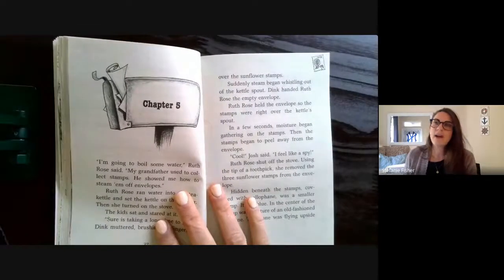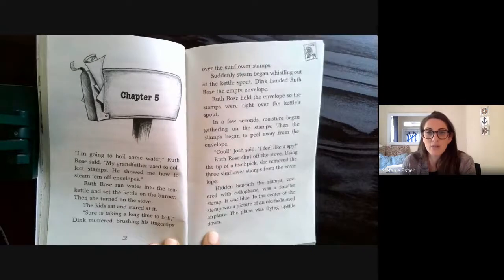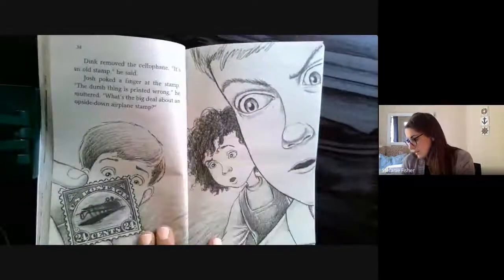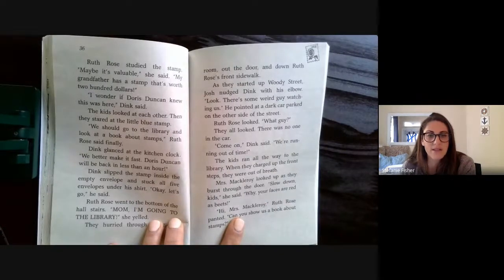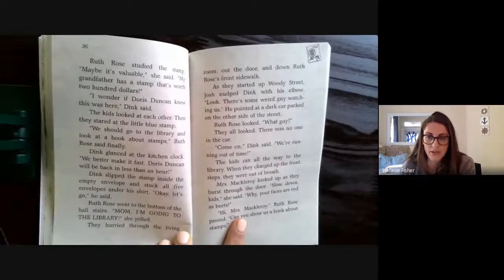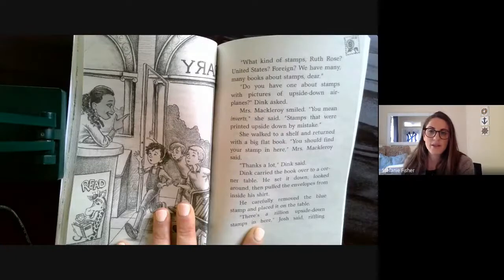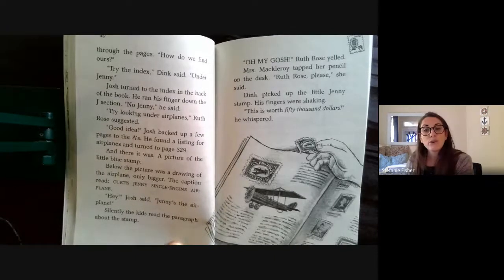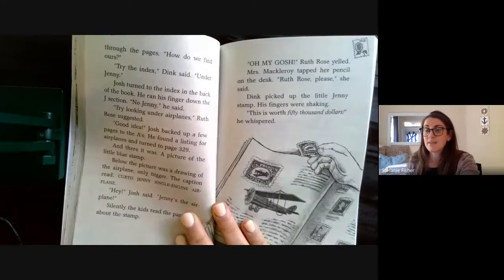The Empty Envelope Chapter 5